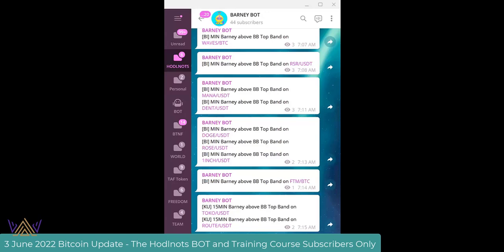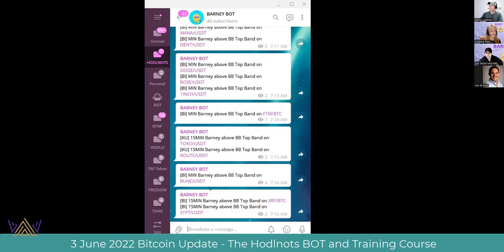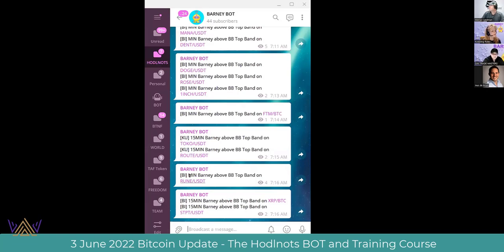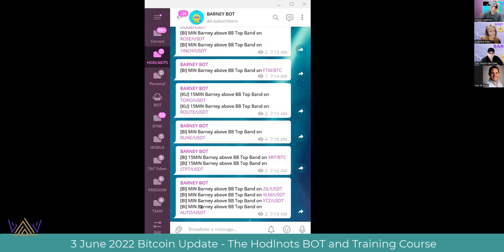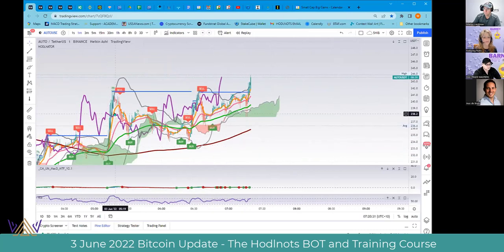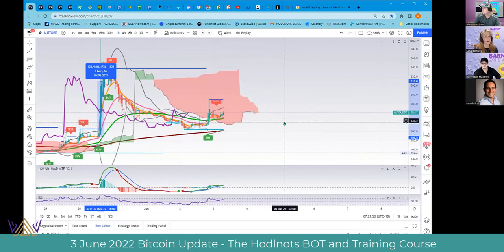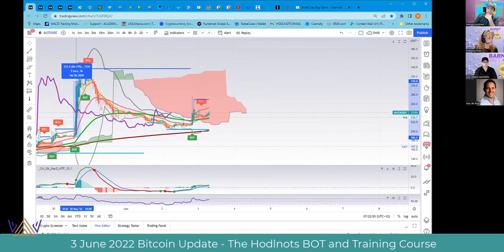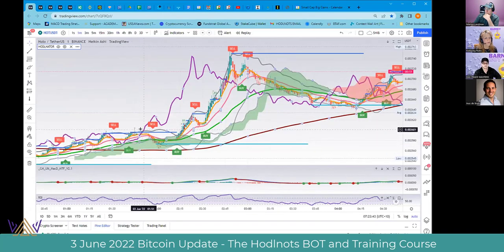3 June 2022 Weekly Update How to use Barney BOT to make profit